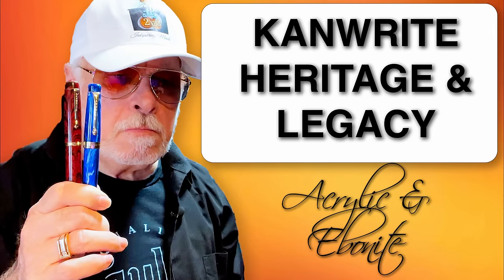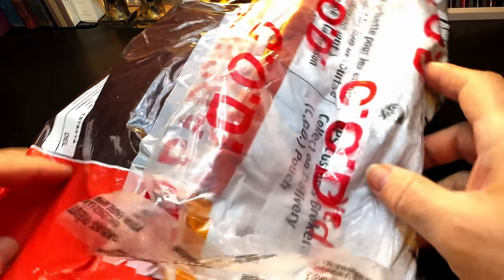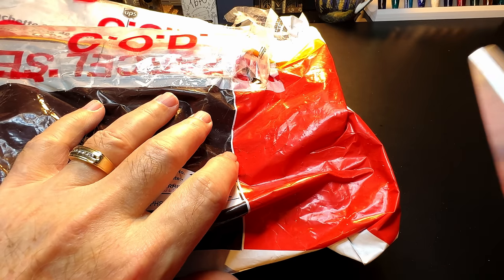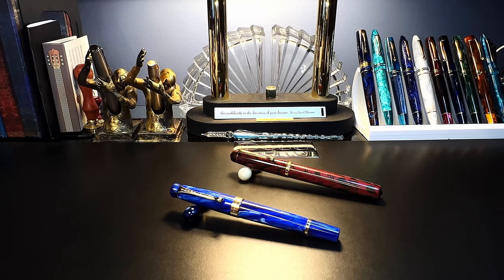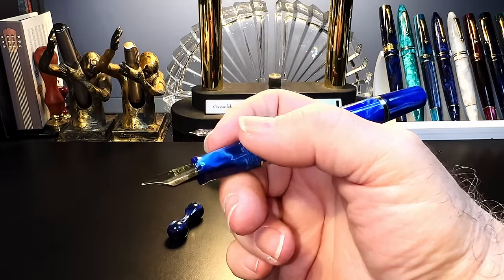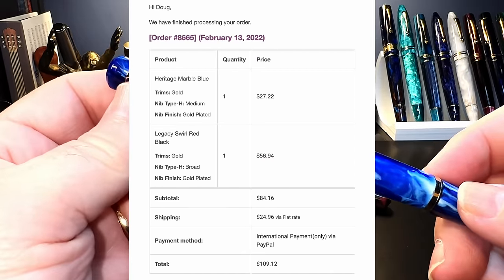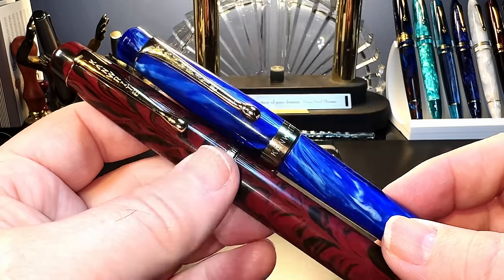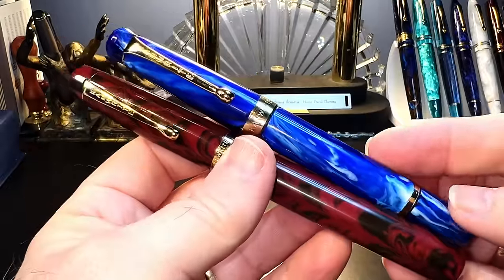2022 Kanwrite Heritage Acrylic and Legacy Ebonite Fountain Pens Unboxing and Review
These are my first two fountain pens from Kanwrite; the Heritage and the Legacy. The Heritage is acrylic and the Legacy is ebonite. I unbox them, talk about the parts and features of the pens, provide some size comparisons and measurements, and then do writing samples. After the writing samples, I talk about what I like and what I don't like about the pens. Please feel free to use the chapters provided below to skip to various parts of the review.

Etsy Shop for "Ink Buddy" Items:

Chapters:
Start 0:00
Introduction 0:20
Unboxing 2:39
Parts and Features 5:42
Size Comparisons 16:03
Measurements 17:30
Writing Sample 18:00
Likes and Dislikes 25:06